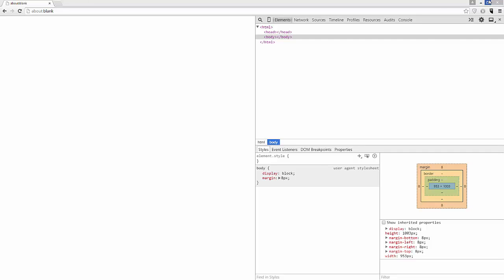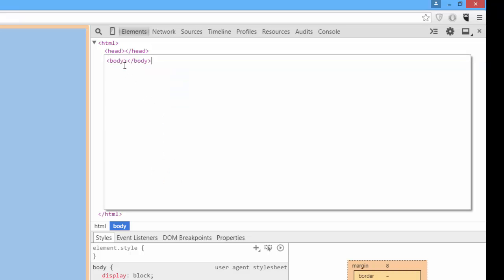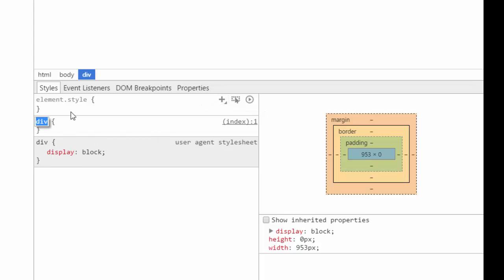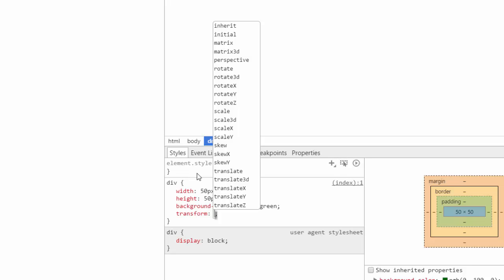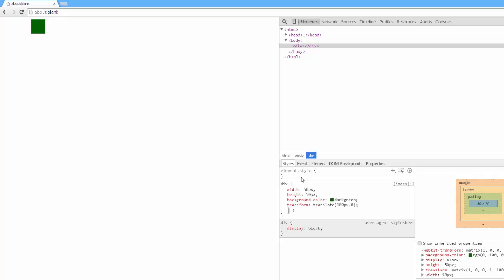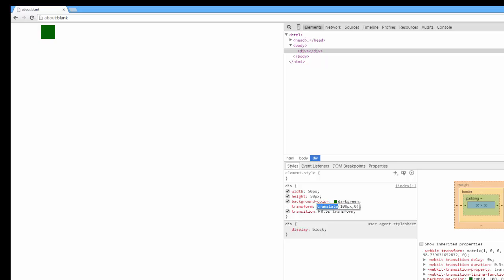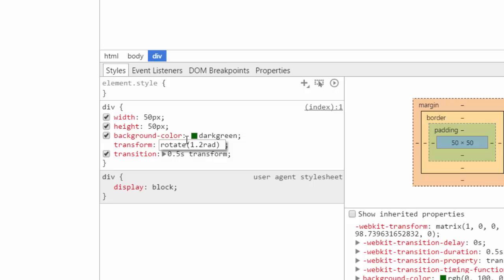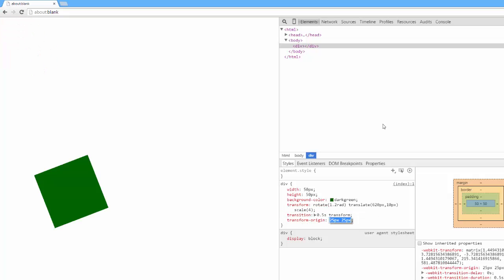CSS Transform Property in 5 Minutes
Transform is probably THE most useful CSS property, it's also one of the hardest to understand. Learn the basics in this 5 minute tutorial.

- position an object
- rotate an object
- scale an object